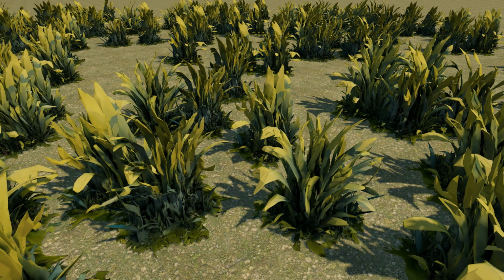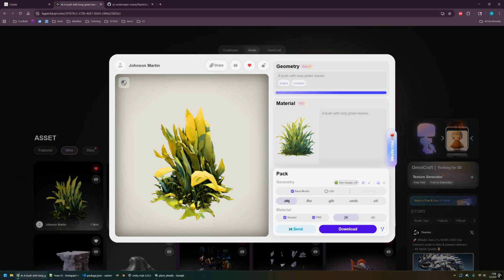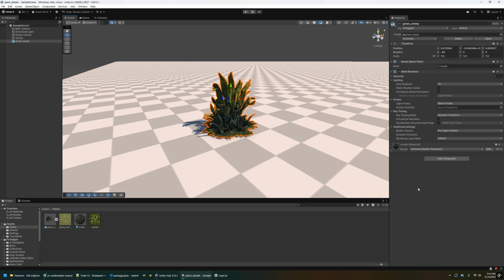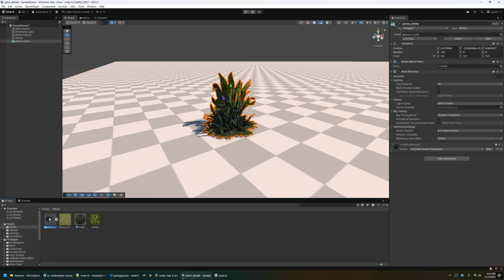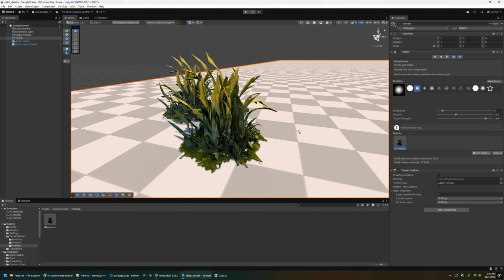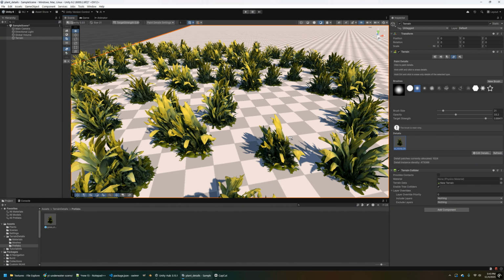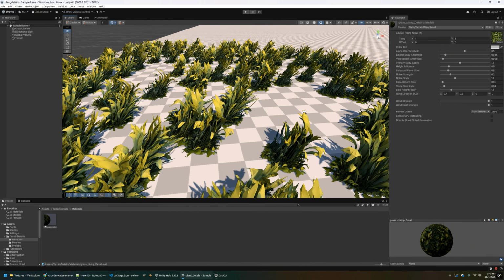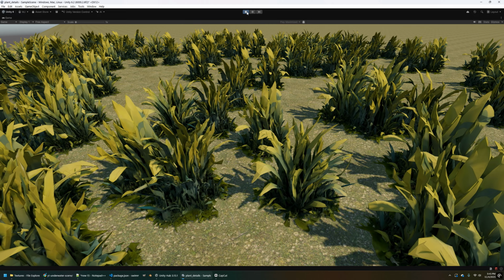Unity 1-Click Grass Animation (Free Tool!)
Want animated grass and vegetation in Unity without SpeedTree, Shader Graph, or hand-made animations?

In this short video, I'll show you a 1-click tool I built that converts any static FBX/GLB plant mesh into animated terrain details — perfect for grass, underwater plants, and foliage.

✅ 1-click animation setup
✅ Works on FBX & GLB meshes
✅ Great for stylized and realistic environments
✅ Supports Unity Terrain Details
✅ Runs with a simple Unity Editor window
✅ Full source + package included

Tools used in this workflow:
 - Codex CLI (coding assistance)
 - Rodin / Hyper3D for generating plant meshes
 - Unity UPM package (you can install it via Git!)

Timestamps
0:00 Preview/Intro
0:22 Grass model creation in Rodin
0:57 Importing grass model into unity
1:32 Installing terrain detail kit via unity package manager
2:09 1-click conversion
3:05 Painting animated foliage on terrain
4:51 Final results/Outro